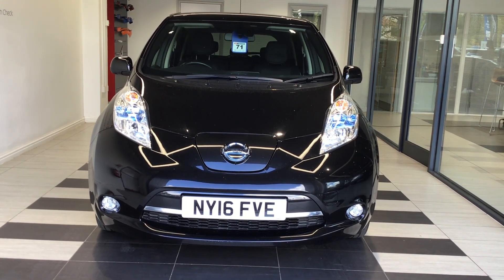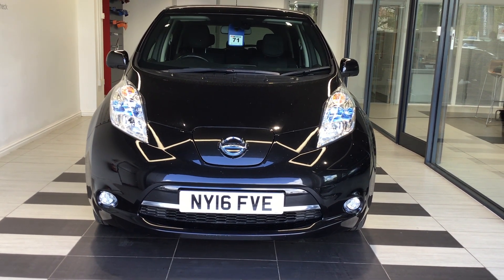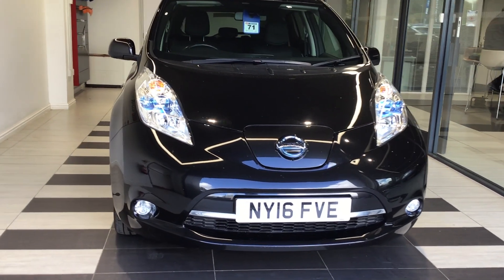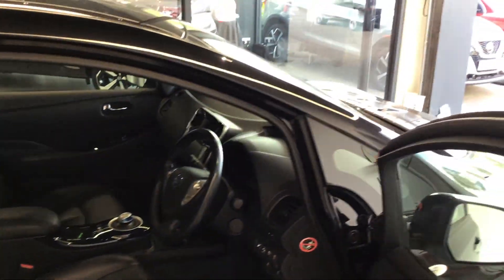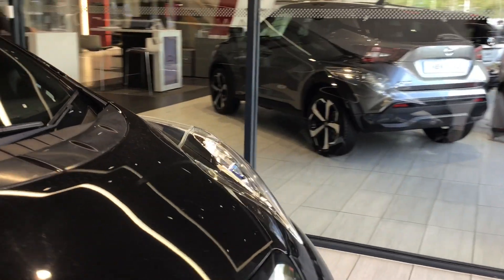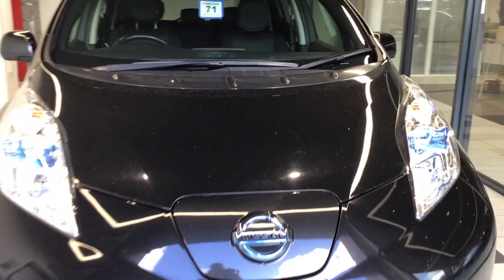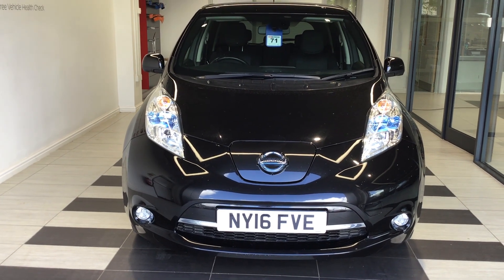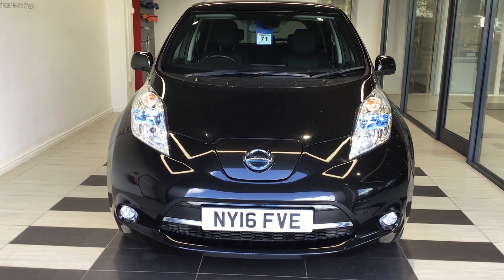2016 Nissan Leaf Hatchback Tekna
2016 Nissan Leaf Hatchback Tekna
77883 Miles